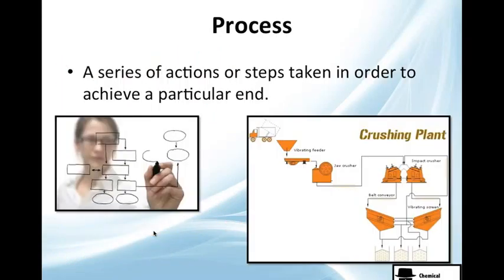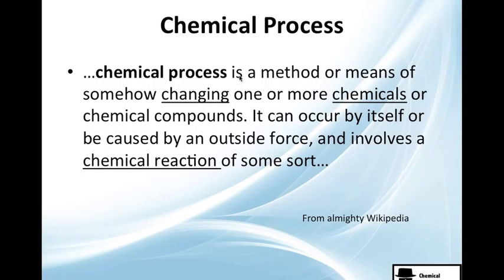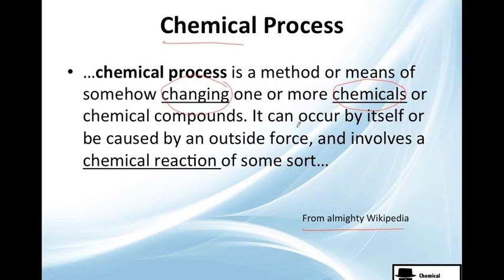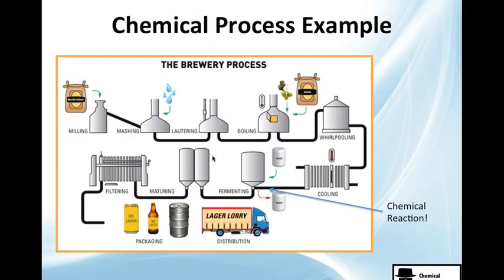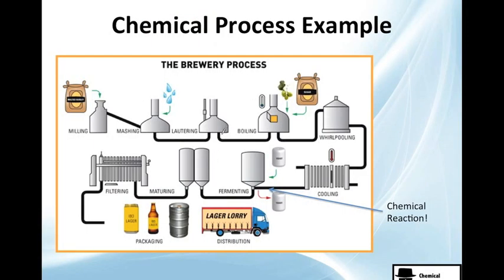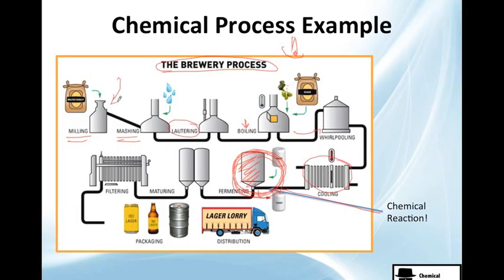Process vs Chemical Process (MB1 1-02)